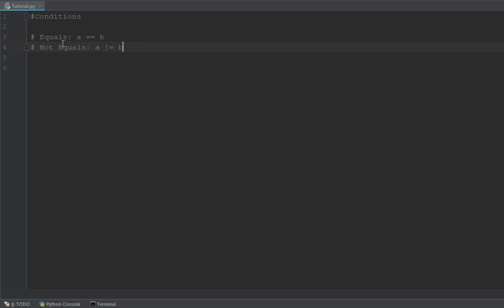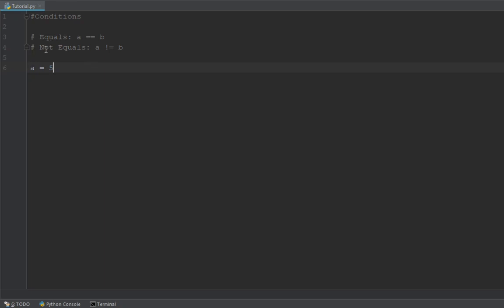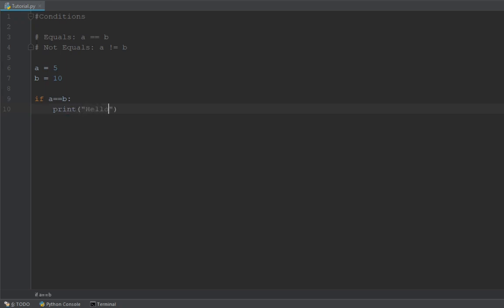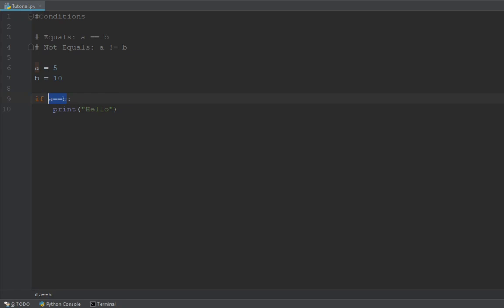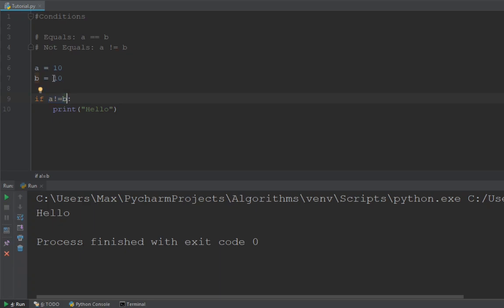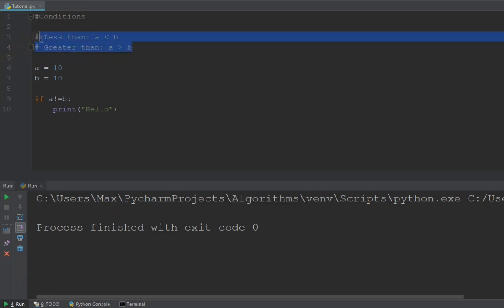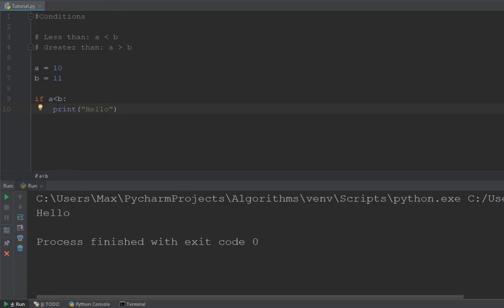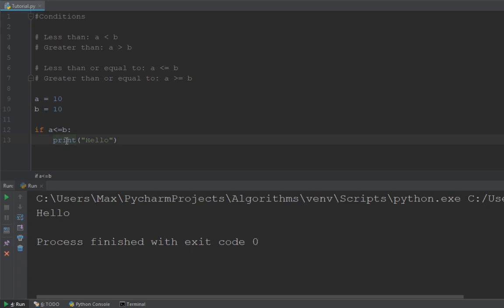Python Tutorial - Part 5: Conditions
Python for Beginners - Part 5: Conditions

00:00 Intro
02:25 Equal to / Unequal to
03:24 Greater than / Smaller than
03:24 Greater than or Equal to / Smaller than or Equal to